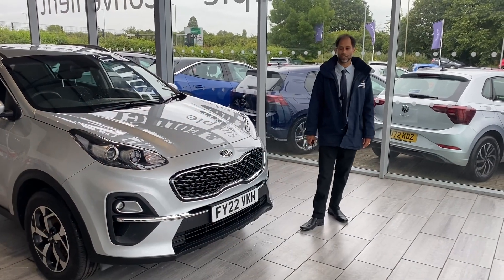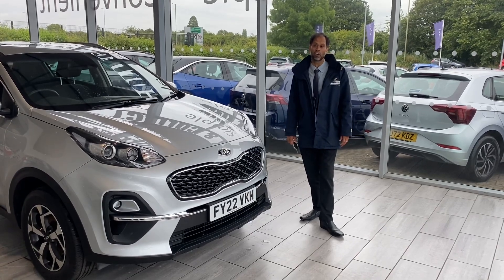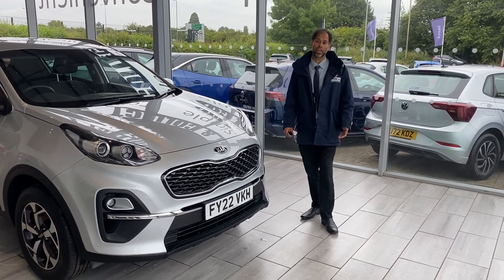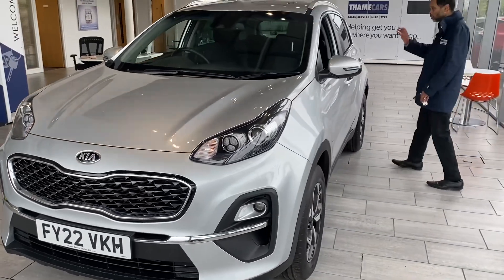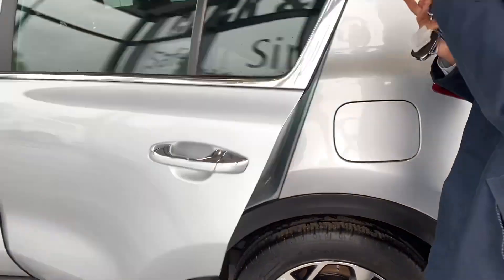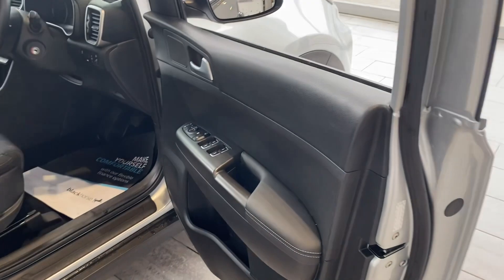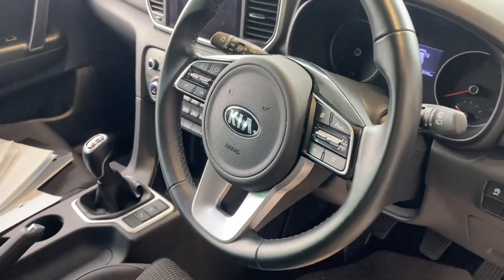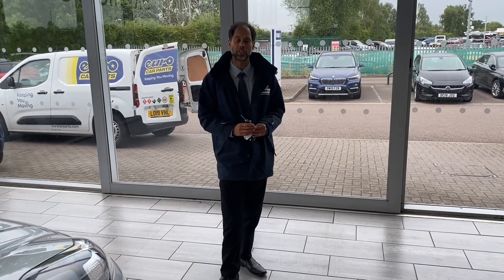2022 22 Kia Sportage 1.6 GDi 2 Euro 6 (s/s) 5dr for sale at Thame Cars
Here we have a lovely Kia Sportage 2 serviced up to date ready to drive away with 2 keys. You will benefit from some great features to help your driving needs including:, Sat Nav, Rear Camera and Parking Sensors for easy parking, Cruise Control for average speed checks and long journeys, Apple Car Play and Android Auto for Apps and Maps, Heated Seats Front and Rear to keep you warm, Warranty until March 2029 and Ulez compliant to save you money in the city, Reserve today for just £99 and come and drive home the very same day.
5 star rated on Trustpilot & highly rated on Autotrader